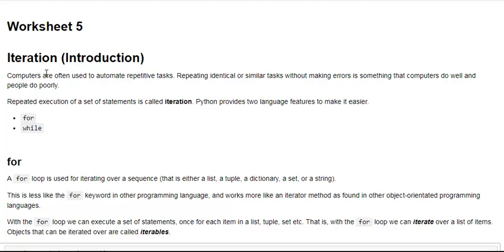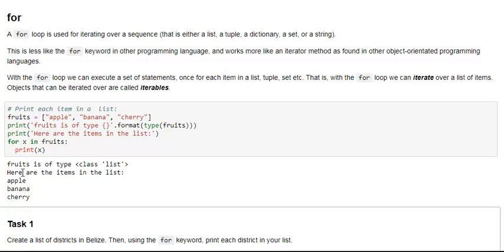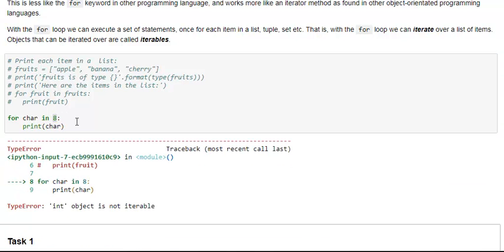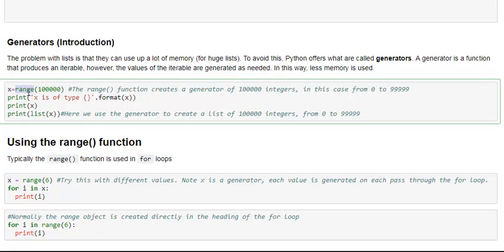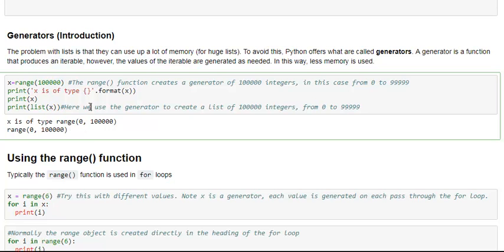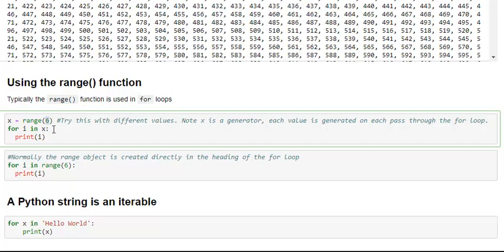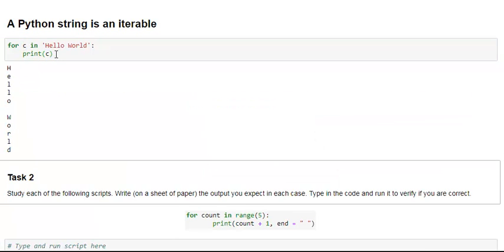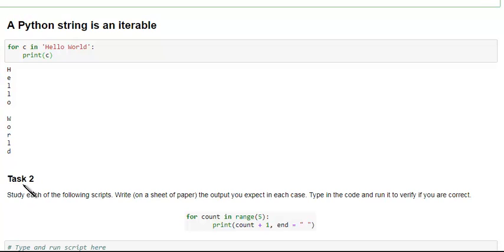05 worksheet5 iteration for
In this video we take an initial look at the concept of iteration. We focus on the for statement